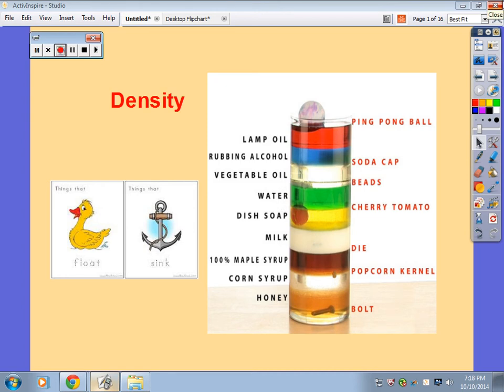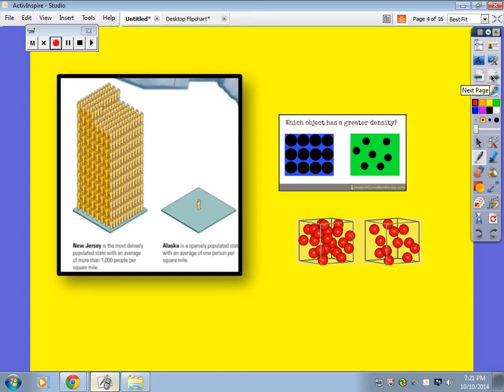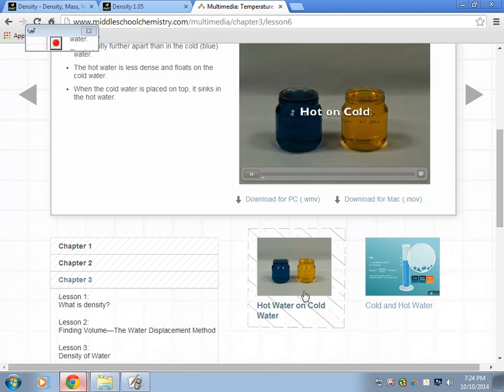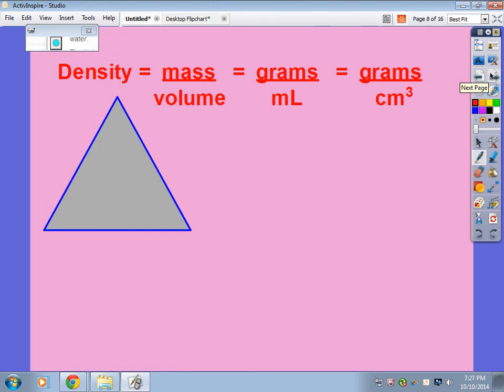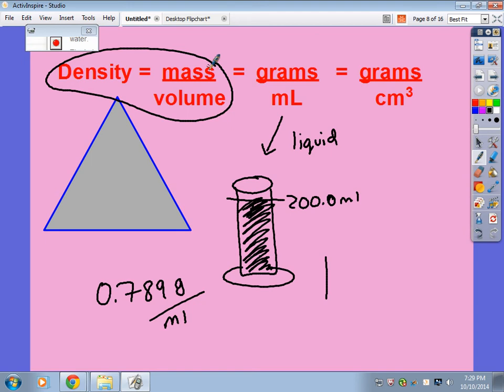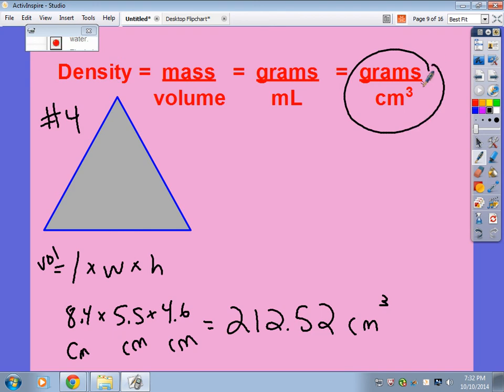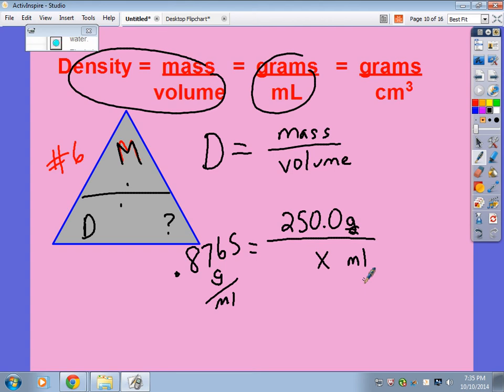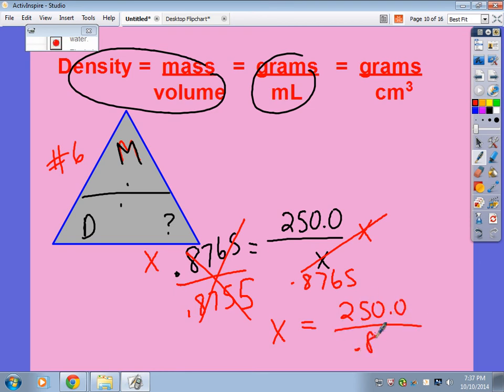Density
A short podcast on density...what it means and how to solve basic density problems.